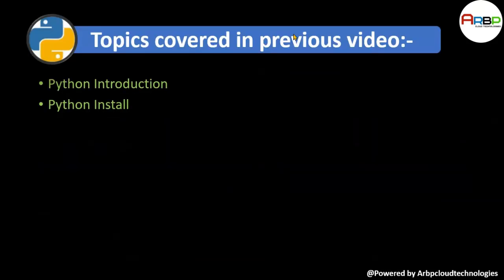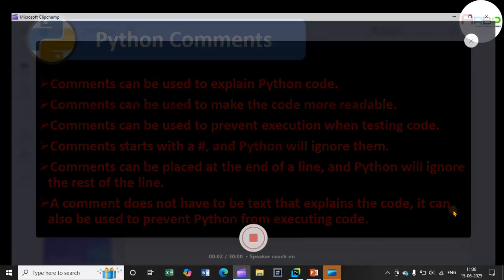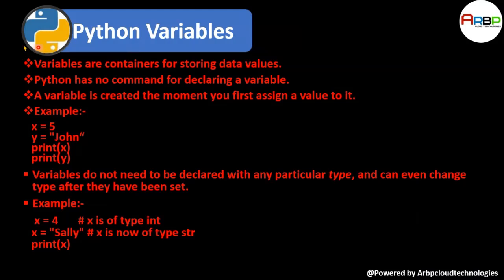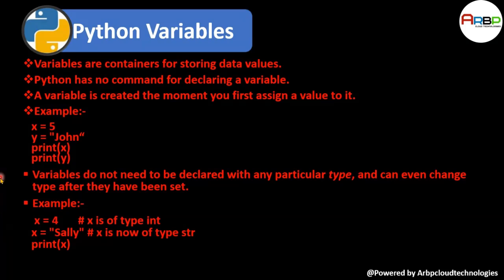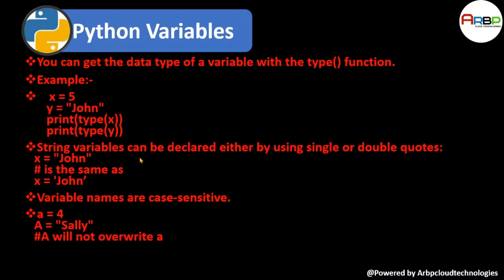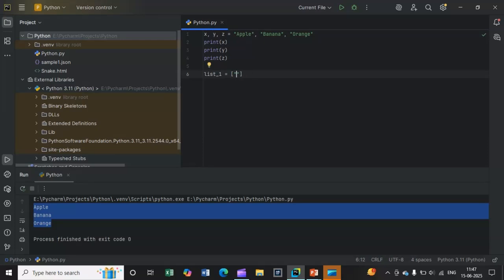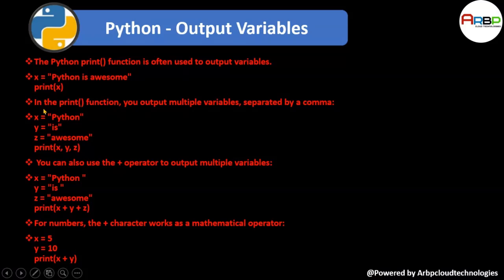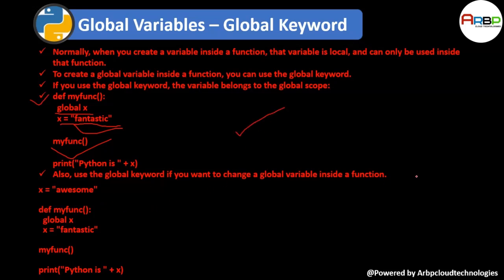Python course - Lec - 2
🔥 Level Up Your Python Skills! 🐍
In this quick and powerful video, you'll learn how to build an awesome Python project step by step. Perfect for beginners and intermediate coders looking to apply real-world skills and boost their coding confidence.

✅ Clear explanations
✅ Hands-on coding
✅ Practical and fun project